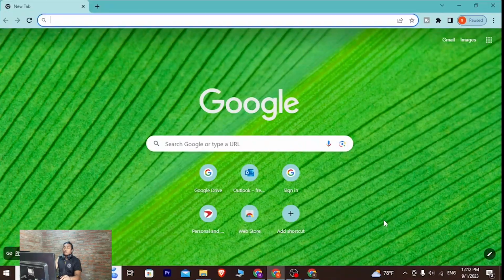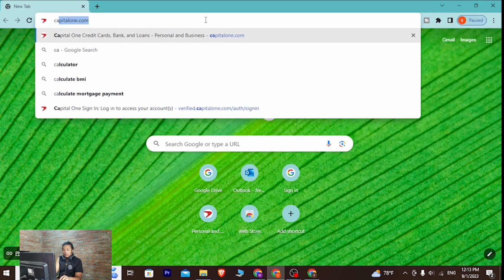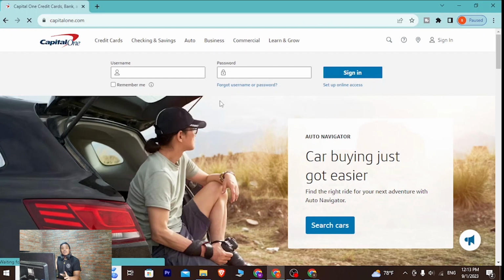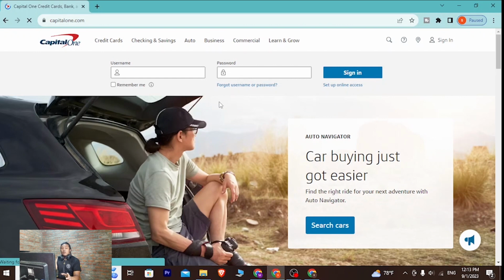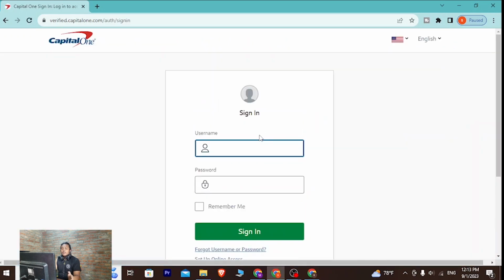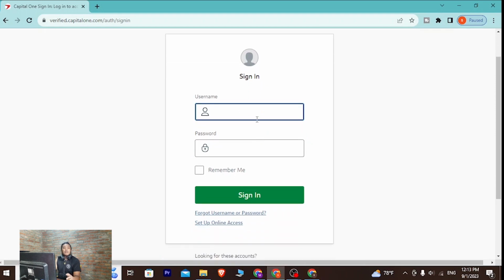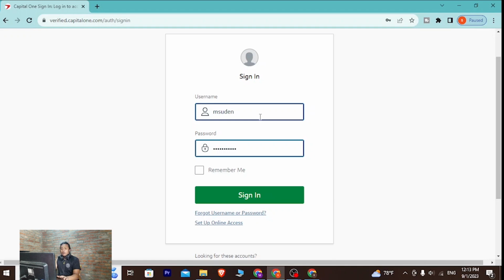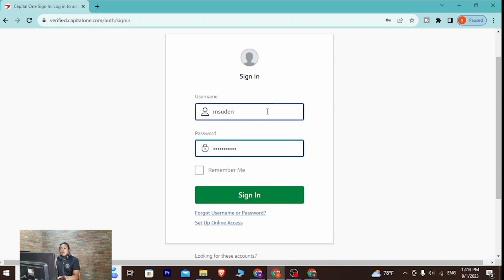How to Login Capital One Account?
Learn how to login to your Capital One account in this quick and easy tutorial. This video covers all the steps involved, from going to the Capital One website to entering your username and password.